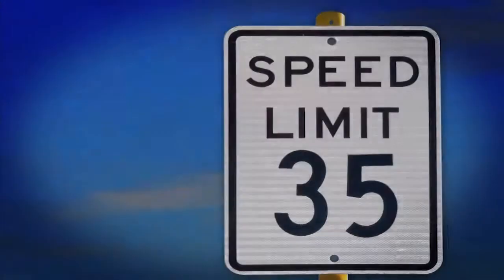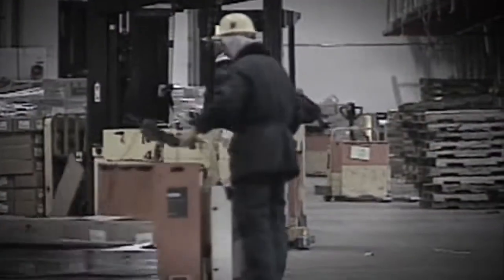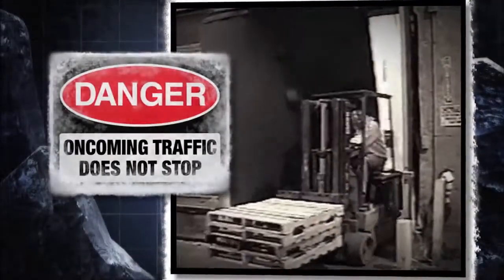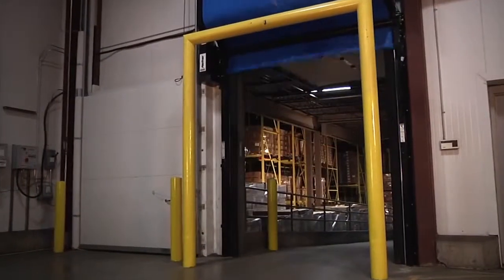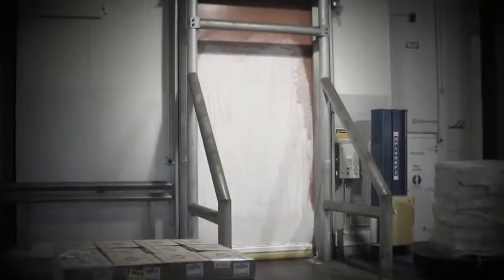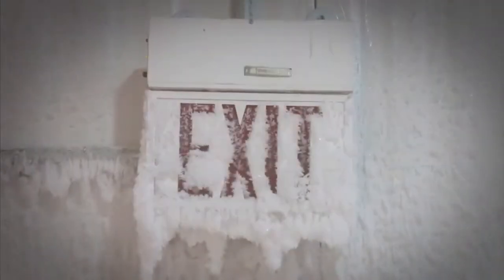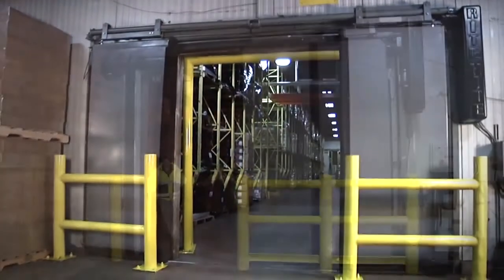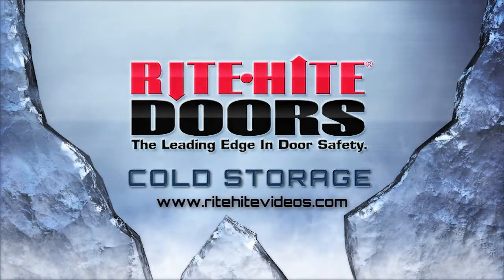Dptec - Cold Storage Doors Signs of Problems Rite Hite Solutions